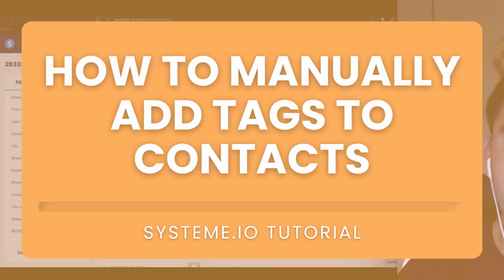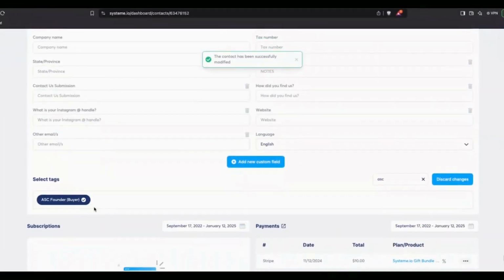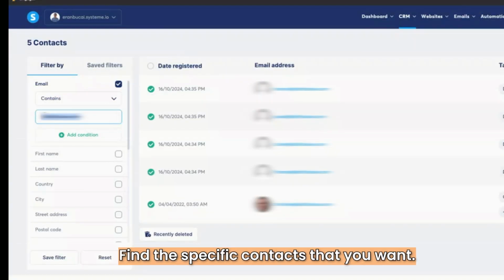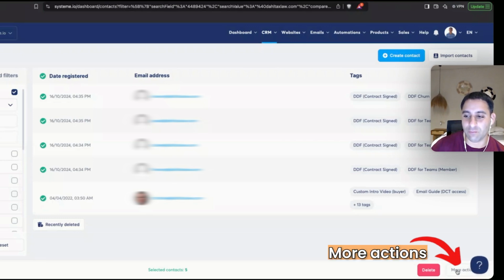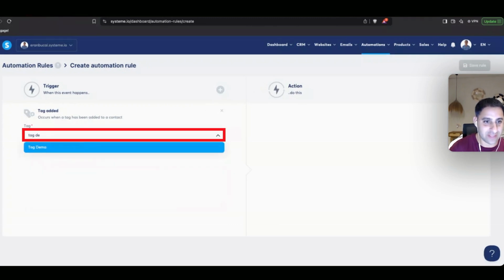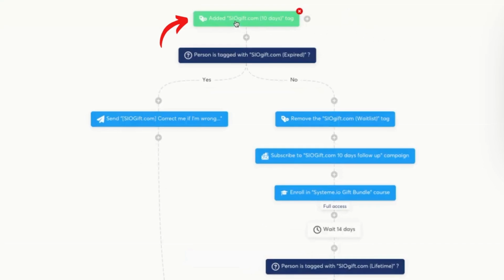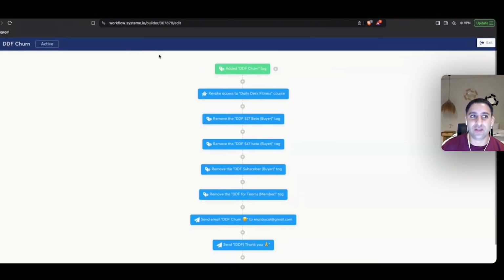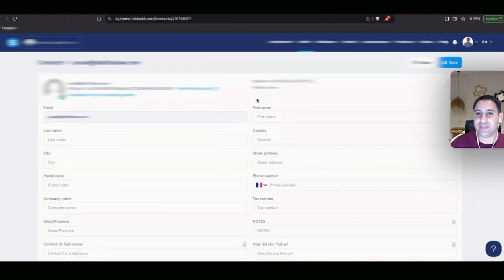Systeme.io Contact Tags: steps to manually tag people correctly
Manually adding tags to your contacts in Systeme.io?

This quick tutorial walks you through the exact steps to tag individual and multiple contacts, helping you streamline your workflow and automate key actions.

Plus, learn when to use rules vs. workflows to trigger emails, enrollments, and more!

Watch now and optimize your CRM like a pro. 🚀

-Timestamps-

00:00 - Introduction: Manually Adding Tags in Systeme.io
00:12 - Navigating to the Contacts Section
00:20 - Adding a Tag to an Individual Contact
00:53 - Using Tags to Trigger Automations
01:28 - Bulk-Adding Tags to Multiple Contacts
02:13 - Filtering Contacts for Bulk Actions
02:41 - Creating a New Tag in Systeme.io
02:56 - Automating Actions with Rules vs. Workflows
03:49 - Example Workflow for Automated Email Triggers
04:43 - Adding Tags to Multiple Contacts
05:11 - Confirming Tags & Automation Success
05:48 - Next Steps & More Tutorials